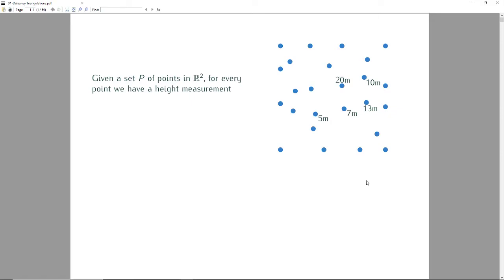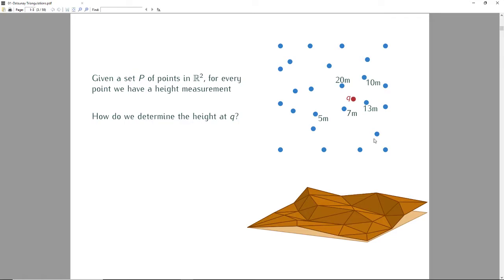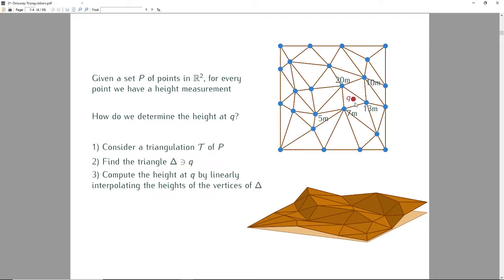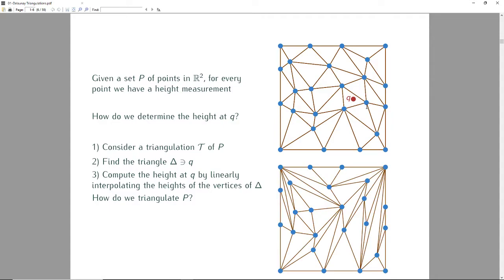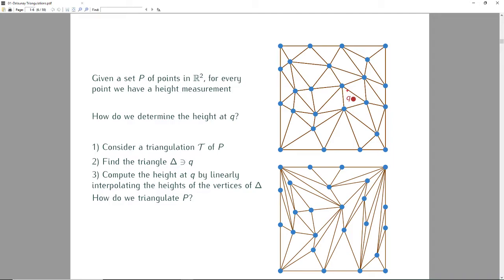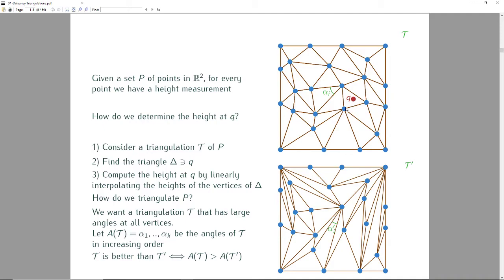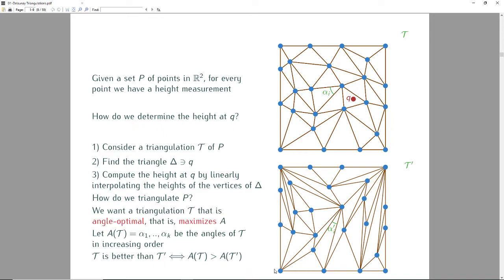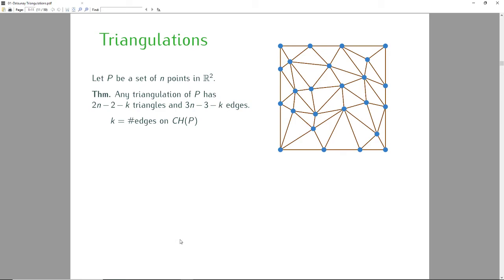04 Introduction to Delaunay Triangulations